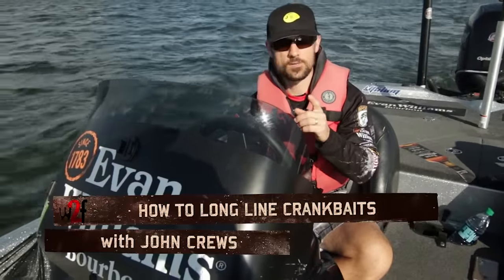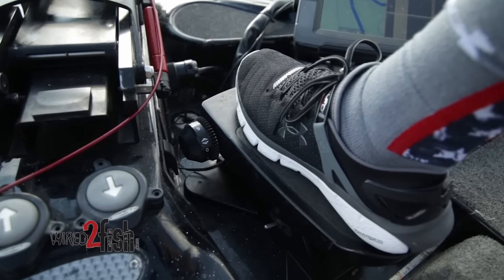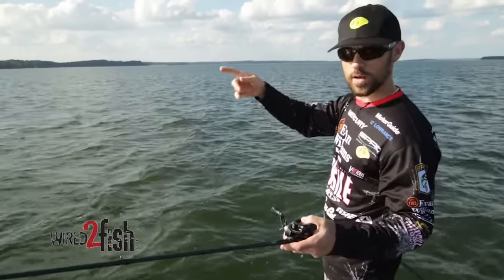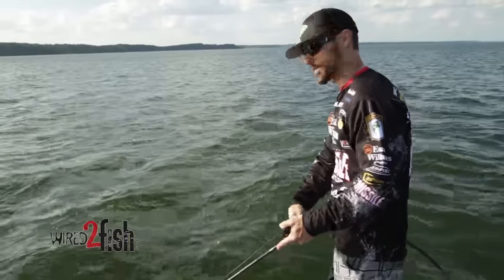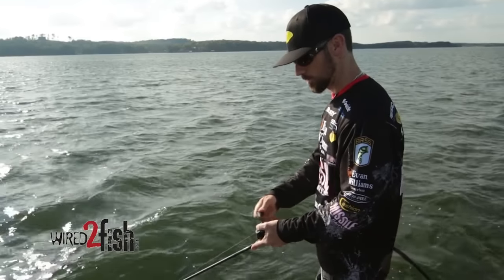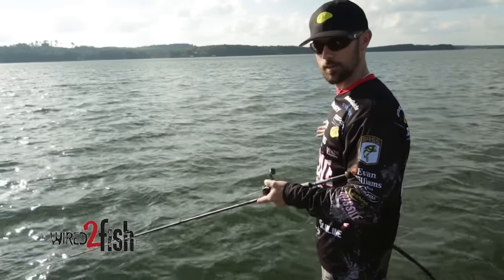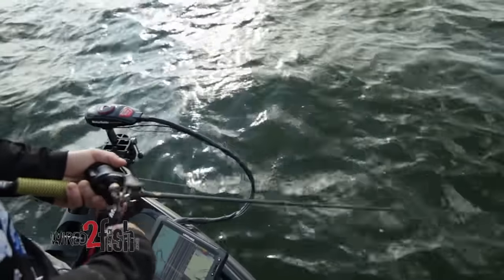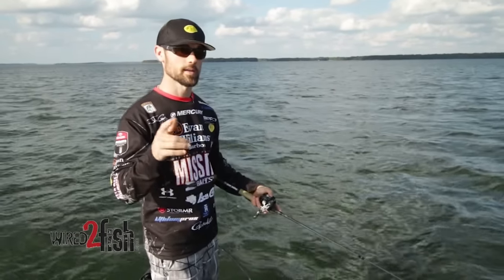How to Long-Line Crankbaits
Long-lining crankbaits is an excellent technique that allows anglers to further increase the running depth of deep-diving crankbaits. An angler locates the school of bass or even individual bass on his sonar unit, turns and makes a cast, then loops around the bass with the line overtop of them while using the trolling motor, or even the big motor at times, to move away while the reel is still disengaged, taking out almost all of their fishing line.

Elite Series pro and cranking extraordinaire John Crews has enjoyed continued success with this technique and in this video, he teaches you everything you need to know about it.